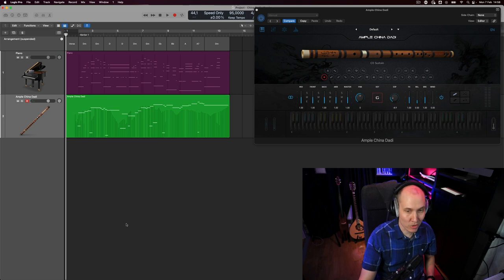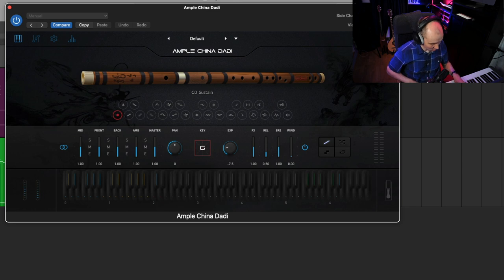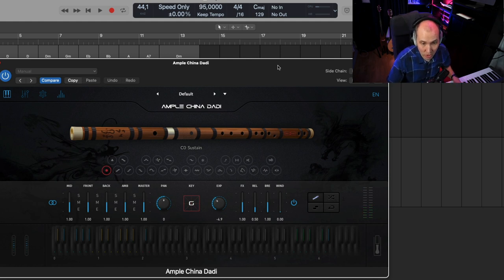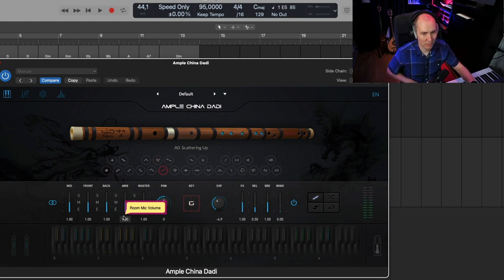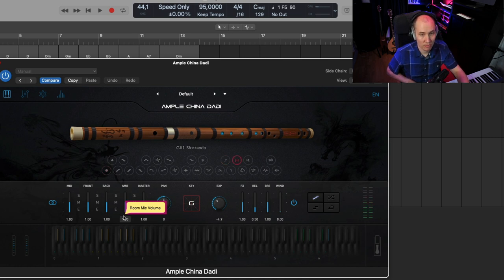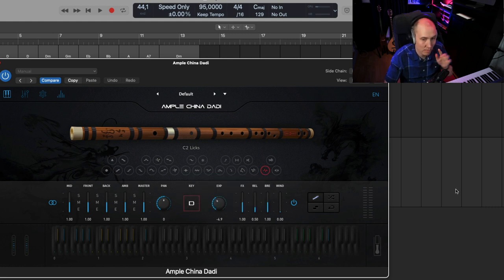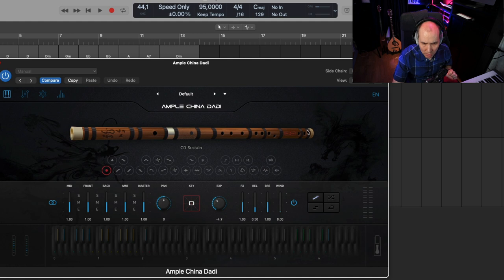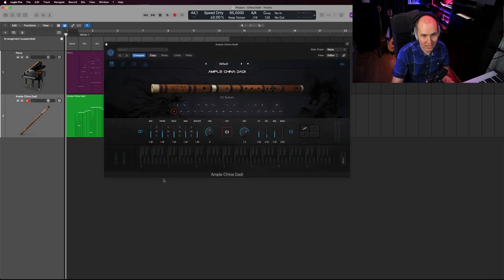Beautiful Chinese Flute (Let's Play)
Composer, Musician, Artist